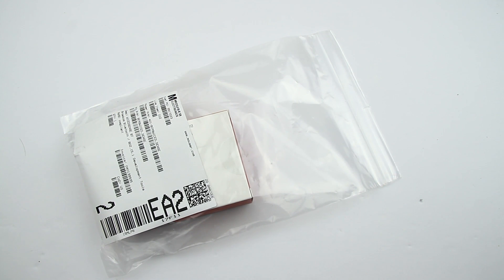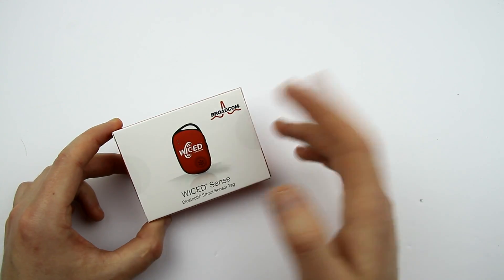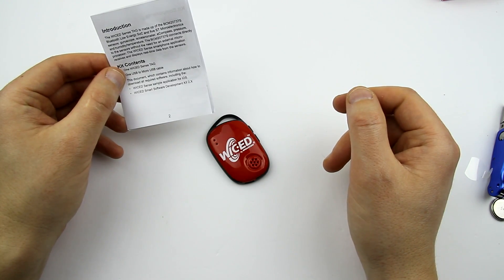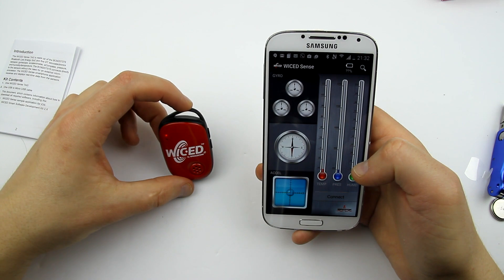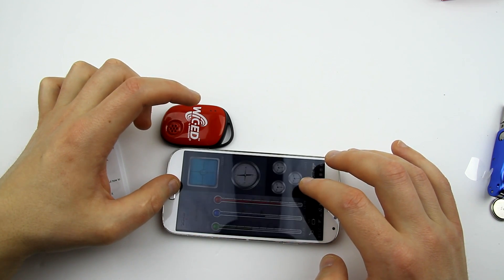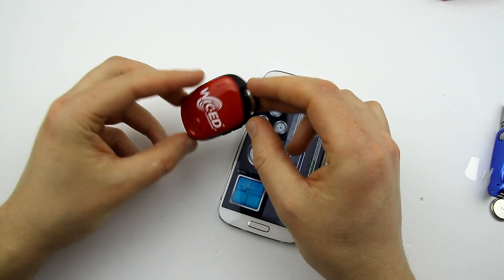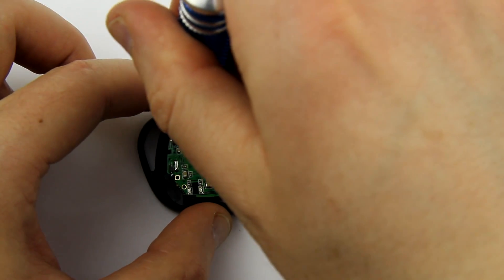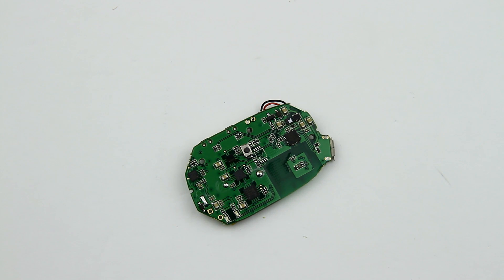Broadcom WICED Sense Sensor Tag review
Broadcom WICED Sense Bluetooth Smart Sensor Tag
- Unboxing
- First Impression
- Connectivity
- Teardown